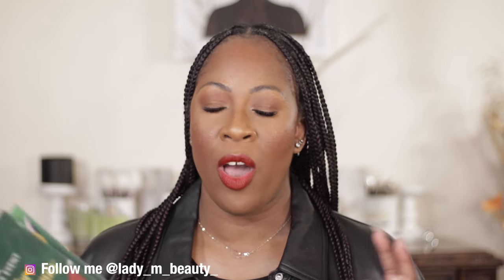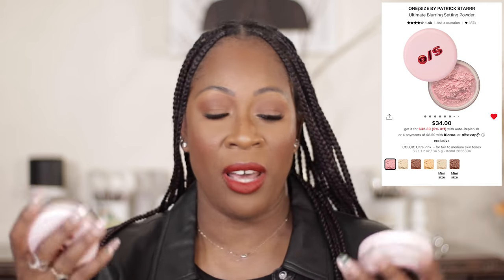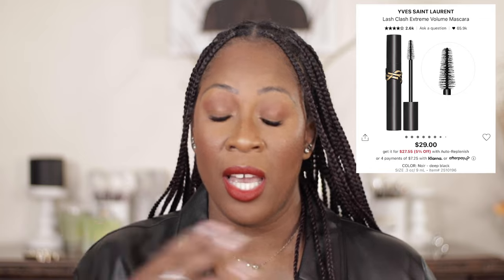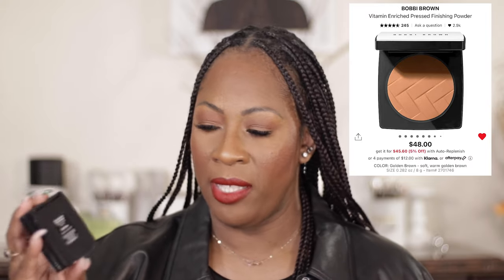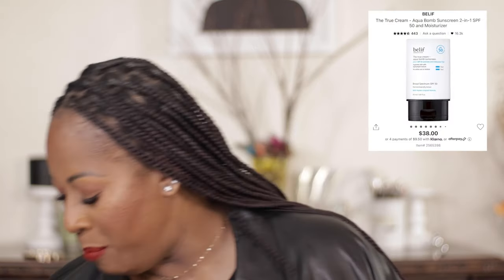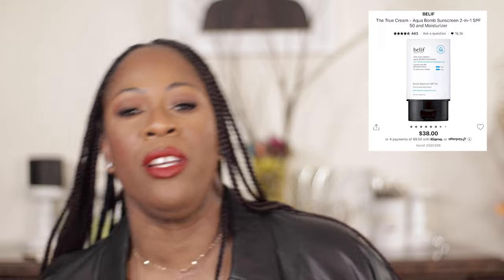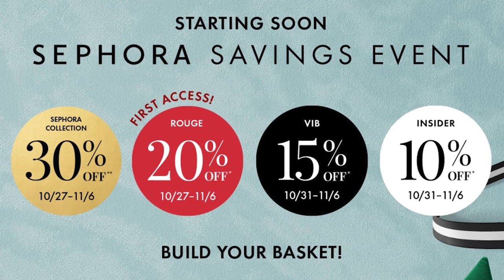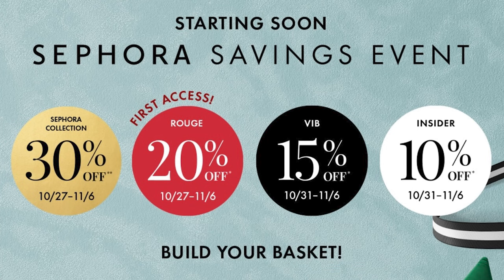Get Ready for the Sephora Fall Sale: My Wishlist & Recommendations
Sephora Fall Sale for the Holiday 2023 season is right around the corner! Today, I'm sharing my wishlist for the Sephora Fall Sale and giving you my recommendations for products to purchase. If you're looking to save some money this fall, then be sure to check out todays video, I will share my top picks and my recommendations for the Sephora Sephora Fall Sale 2023! What are you picking up?

✨ Places to Find Me ✨
🦋 Products Mentioned 🦋
CALIRAY SO BLOWN BLURRING COLLAGEN PEPTIDE PRIMER
ONE SIZE ULTIMATE BLURRING SETTING POWDER
DANESSA MYRICKS YUMMY SKIN BLURRING BALM POWDER
YSL ALL HOURS PRECISE ANGLES FULL COVERAGE CONCEALER
KOSAS CLOUD SET BAKED SETTING POWDER
DANESS MYRICKS GROUND WORK PALETTE
MAKEUP BY MARIO SURREAL SKIN AWAKENING CONCEALER
ABH MALT LIP LINER
DIOR ROSY GLOW BLUSH
RARE BEAUTY PERFECT STROKES VOLUMIZING MASCARA
DIOR BACKSTAGE CONCEALER
YSL LASH CLAS EXTREME MASCARA
LYS BEAUTY SKIN LOYALTY SETTING SPRAY
BOBBI BROWN PRESSED FINISHING POWDER
PATRICK TA HOLIDAY PLUMPING GLOSS
ABH GLO SEEKER HIGHLIGHTER
PAT MCGRATH LABS MTHRSHP BIJOUX BRILLIANCE PALETTE
FENTY BEAUTY GLOSS BOMB CRYSTAL HOLOGRAPHIC LIP LUMINIZER
GUCCI CONCENTRE DE BEAUTE CRESSE PROOF CONCEALER
MILK MAKEUP PORE ECLIPSE MATTE SETTING POWDER
TOWER 28 LIP DRIP COOKIE BUTTER GLOSS SET

SKINCARE
BELIF THE TRUE CREAM -AQUA BOMB SUNSCREEN
CAY SKIN ISLE LIP BALM
DR DENNIS GROSS HOLIDAY PEEL VAULT
SUMMER FRIDAY LIP BUTTER BALM
DIOR LIP GLOW OIL
YSL CANDY GLAZE LIP GLOSS STICK
FENTY SKIN MELT AWF JELLY OILD MAKEUP MELTING CLEANSER
FENTY BEAUTY FRUIT QUENCH’RZ LIP OIL DUO
FENTY SKIN LIL BUTTA DROPZ MINI
FENTY SKIN PLUSH PUDDINZ INTENSIVE RECOVERY LIP MASK
SUMMER FRIDAY RICH CUSHION CREAM MOISTURIZER

BODY CARE
FENTY PARFUM BODY CREME
54 THRONES MOISTURIZING BUTTER CREAM BODY WASH
FENTY SKIN BUTTA DROP BODY CREME
OUAI ST. BART GENTLE BODY WASH
FENTY SKIN BUTTA DROP WHIPPED OIL BODY CREME
CALIRAY BIG SWELL HYDRATING LIP PLUMPER GLOSS
FENY BEAUTY GLOSSY POSSY FLOSS BOMB TRIO
NECESSAIRE THE BODY WASH
NECESSAIRE THE BODY LOTION
✨ Music ✨
Epidemic Sounds
2 Corinthians 4:16 Therefore we do not loose heart. Even though our outward man is perishing, yet the inward man is being renewed day by day”